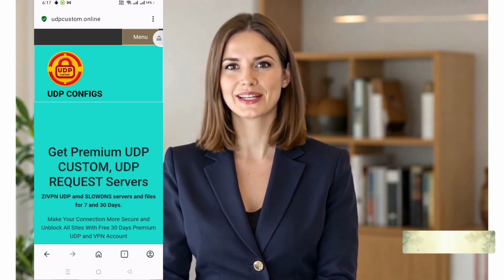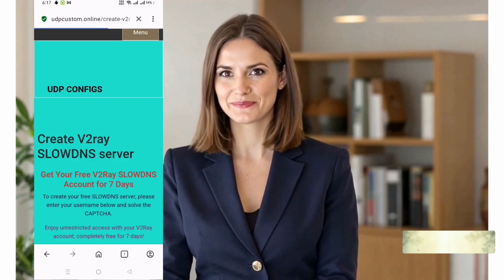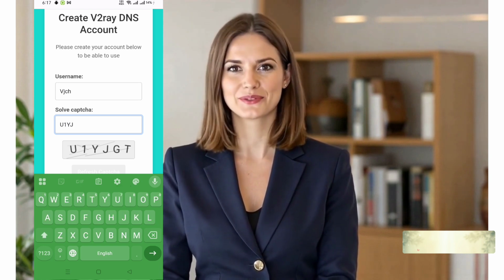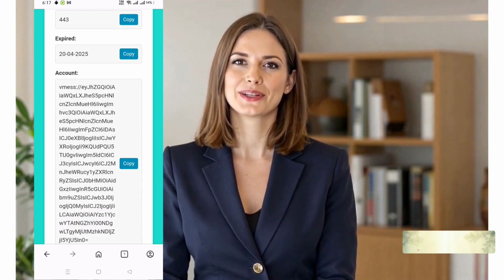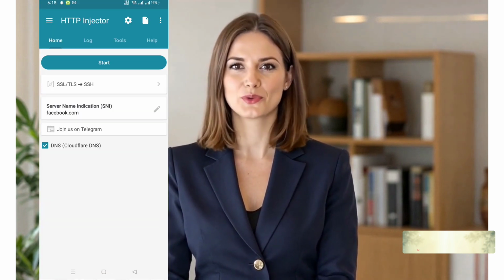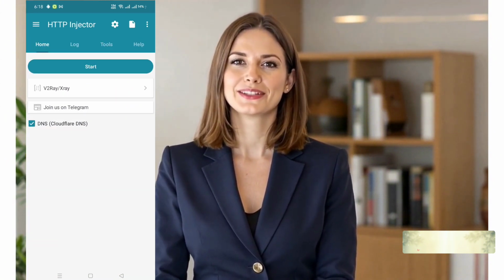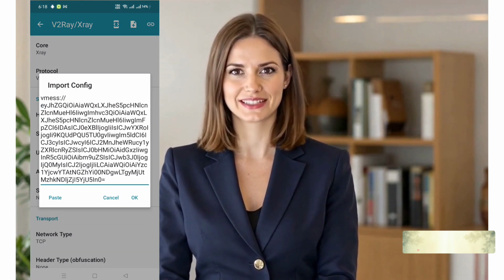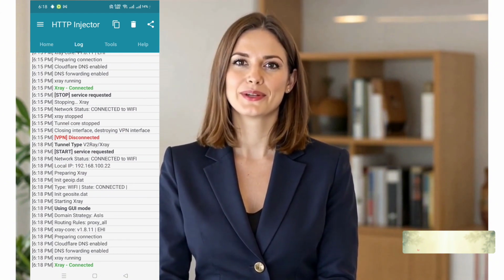How to Create V2Ray VMess Server & Set It Up on HTTP Injector | Fast unlimited Internet 2025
In this tutorial, you’ll learn how to create a V2Ray VMess server account using the UDP Custom website and how to set it up on the HTTP Injector VPN app for secure, stable, and ultra-fast internet access.

We’ll guide you through every step—from server creation to complete setup in the app. Whether you’re new to VPNs or just looking for better performance, this video will help you unlock a smoother and safer browsing experience.

Steps Covered:

Accessing UDP Custom website

Creating a V2Ray Slow DNS server

Setting up HTTP Injector

Importing and activating your server

Useful Resources:
UDP Custom Website:Search "UDP Custom" in your browser
HTTP Custom on Play Store: Search "HTTP injector"